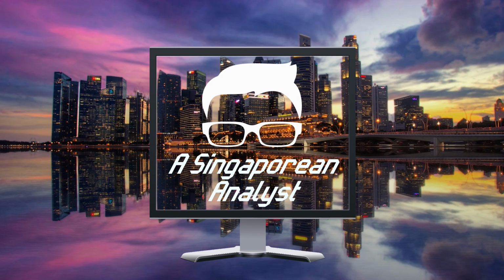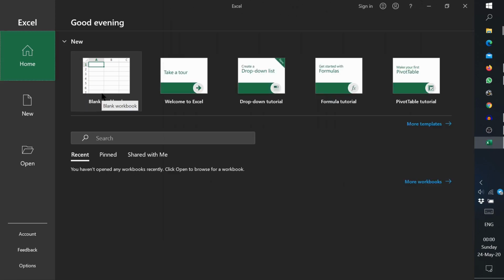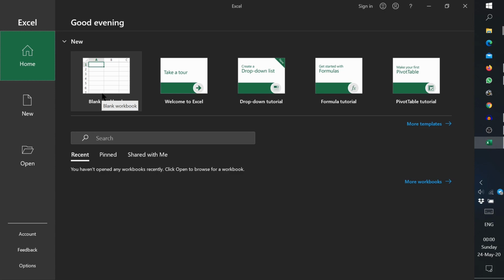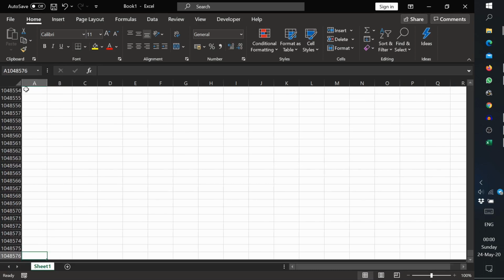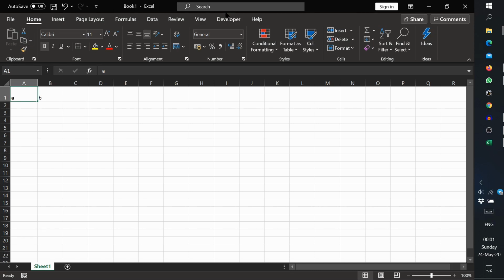A Beginner's Guide to Excel - Book 1 (Excel User Interface)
Learn to use Microsoft Excel for school, work, handle your personal finances and projects, and much more, from A Singaporean Analyst's perspective!
In this video, we learn how to open Excel, and how to apply basic formatting to different cells in Excel.

0:00 Intro
0:36 How to open Microsoft Excel
1:04 Spreadsheet basics
1:30 Adjust height and width of cells
1:41 Apply bold and underline to cells
2:17 End